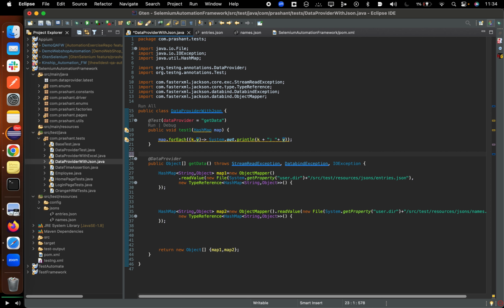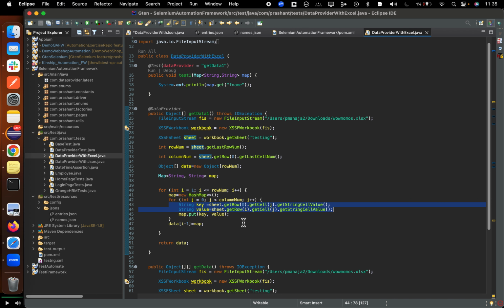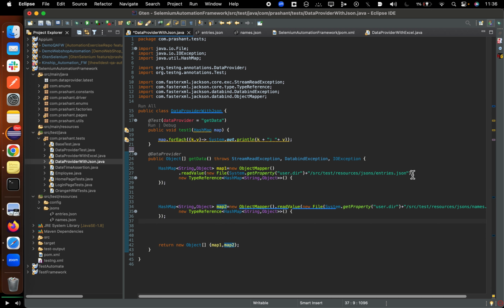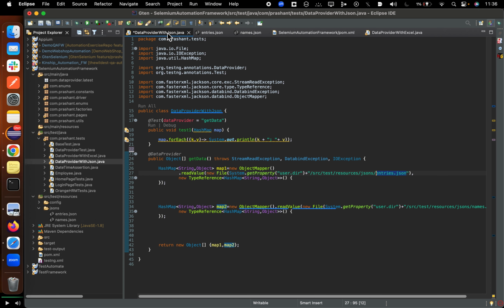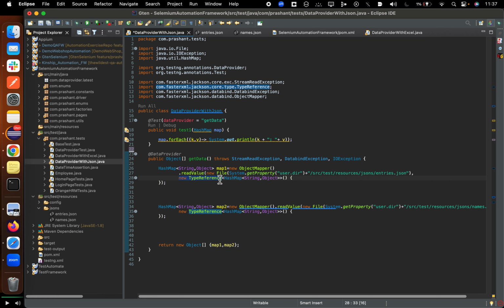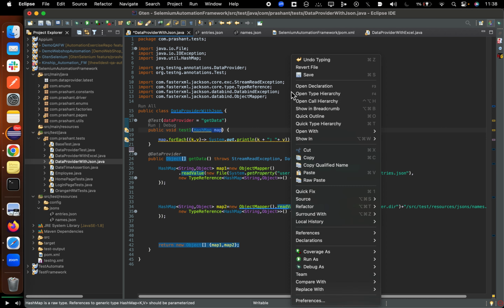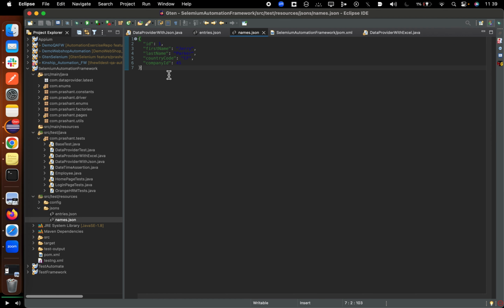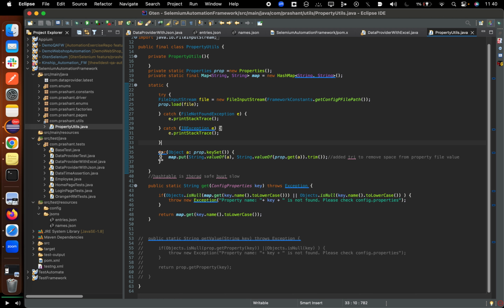19 data provider with json